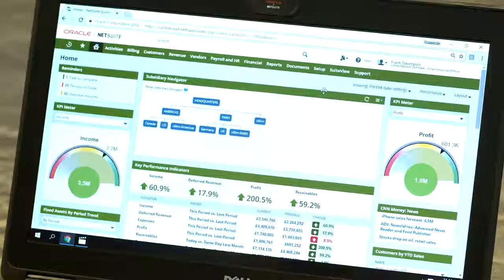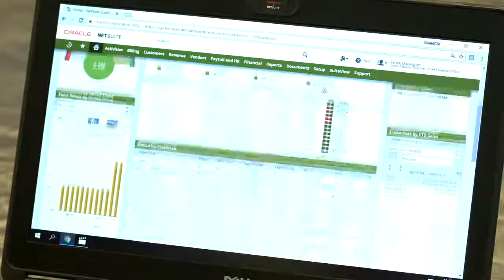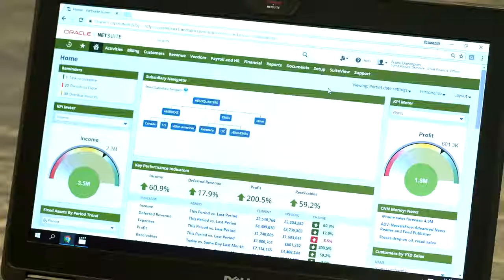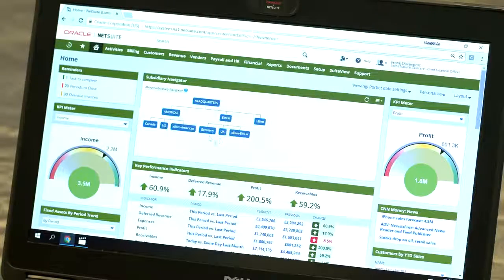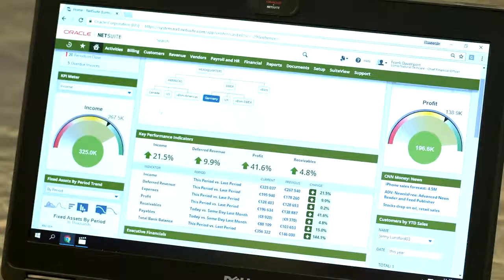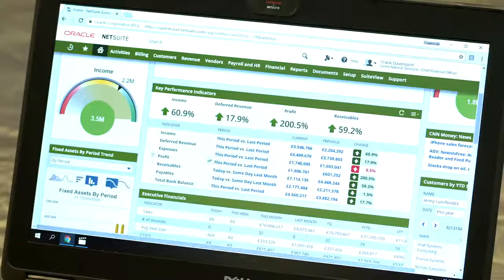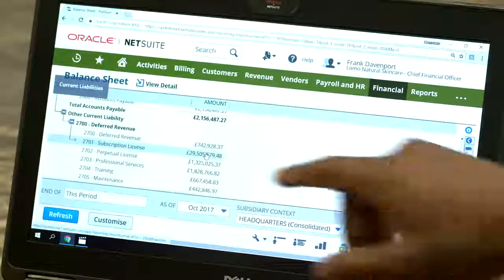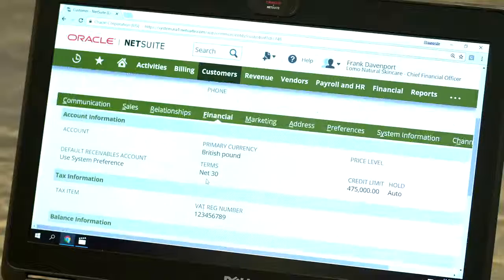Oracle NetSuite Product Demo